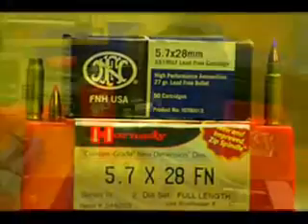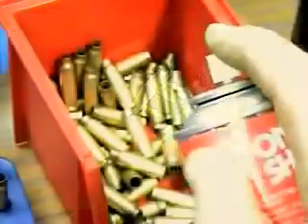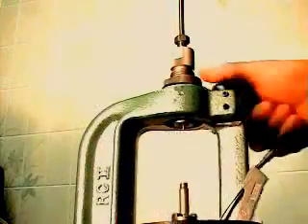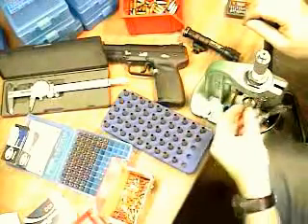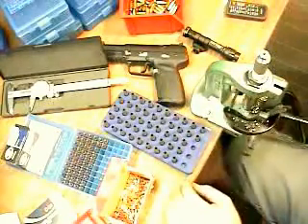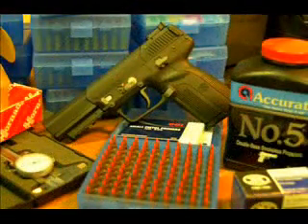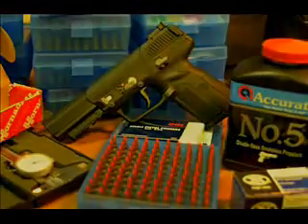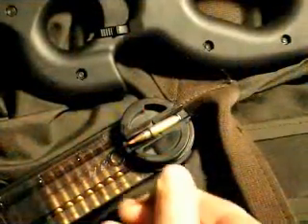5.7x28 FN - Reloading Demonstration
Although there is very little load data supporting this cartridge, the high performance little 5.7x28 FN can be reloaded if an extra measure of care and attention to detail are observed.  This isn't a tutorial, it's just a demonstration of the physical process.  and plan on staying very close to the starting values as factory ammo velocities are quickly exceeded when experimenting with this freakish little round.